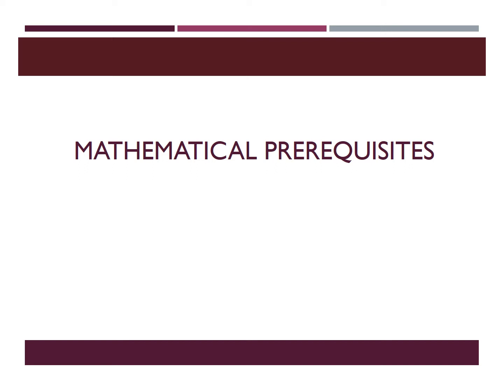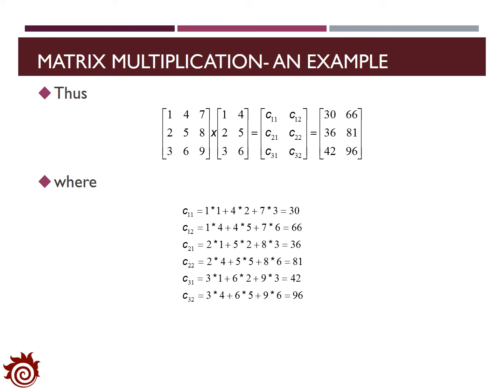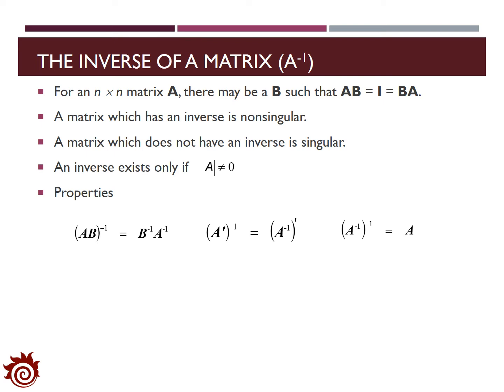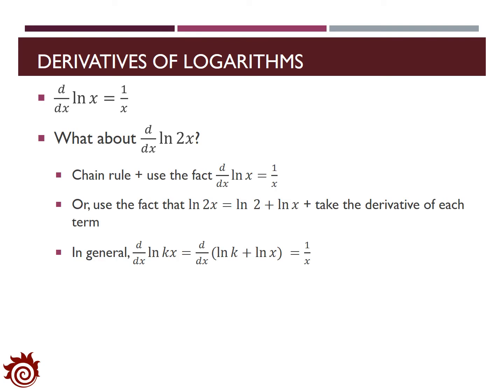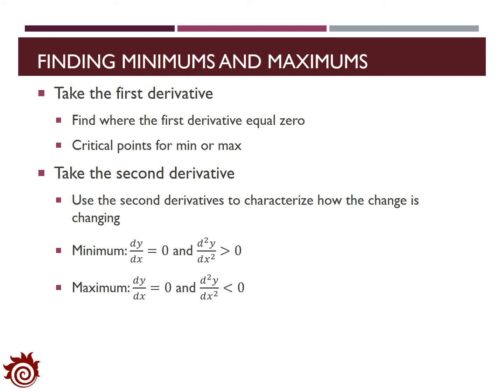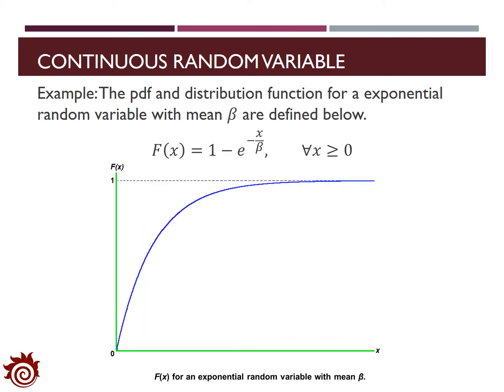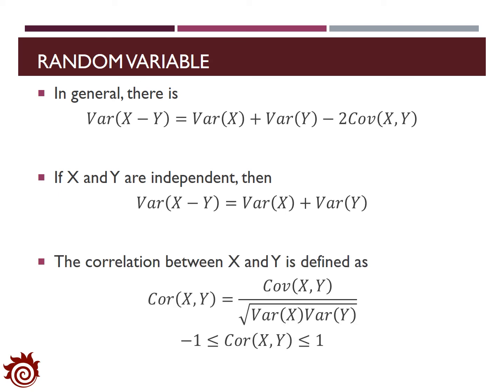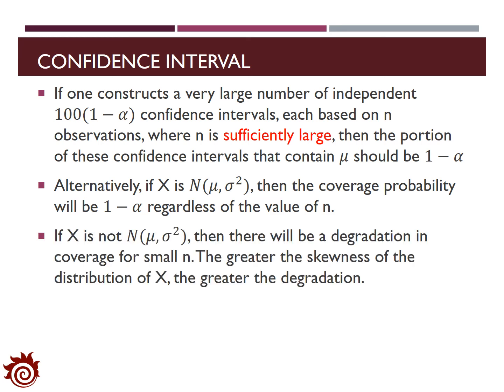Lecture 2 Math Prerequisites